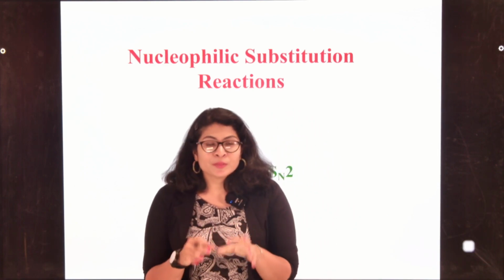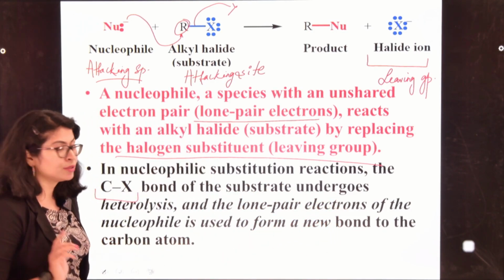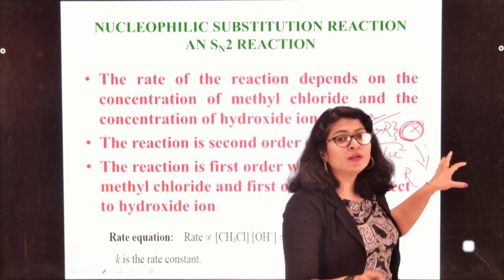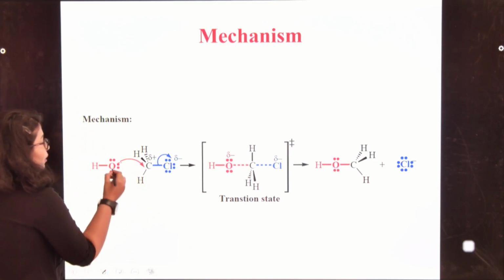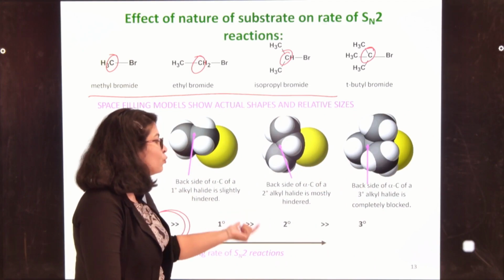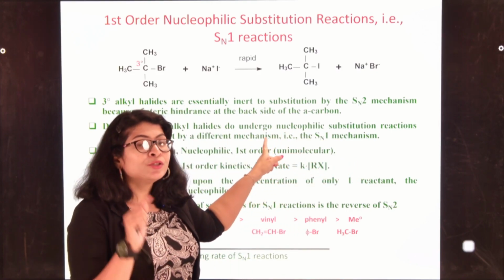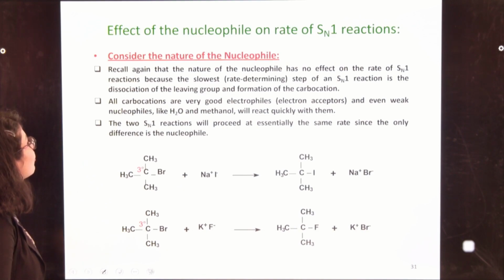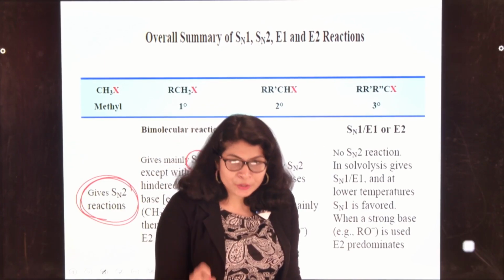NUCLEOPHILIC SUBSTITUTION REACTION